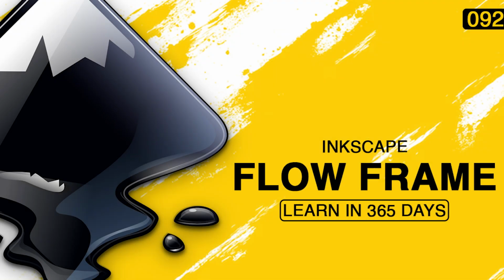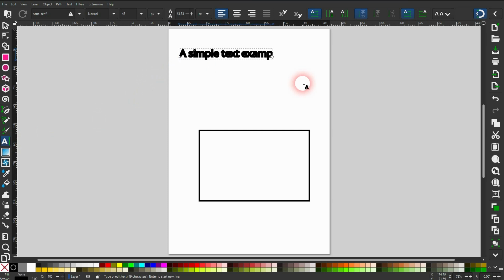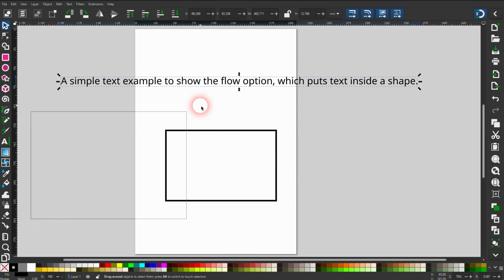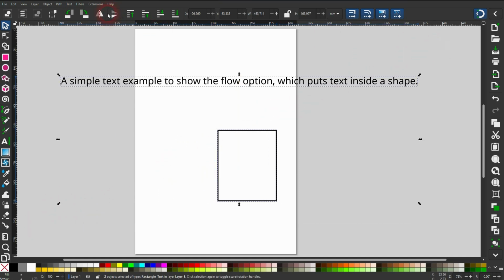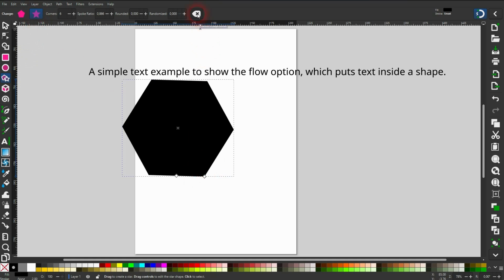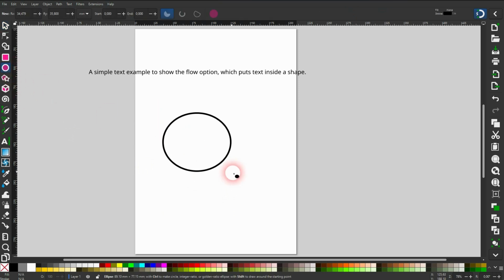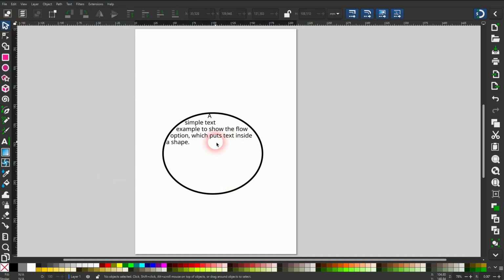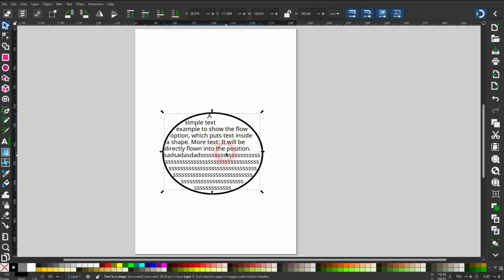Flow Into Frame in Inkscape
Learn Inkscape in 365 Days - Day 92: In this tutorial I'll show you how to use the flow into frame option in Inkscape.